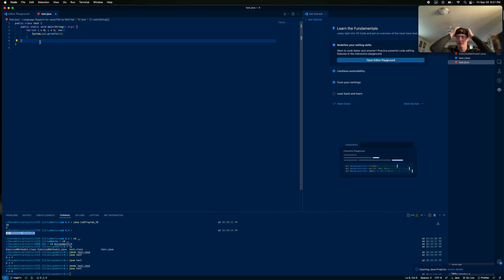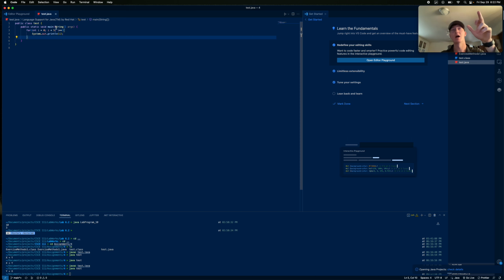for loop in java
CSCE 111 how to do a for loop